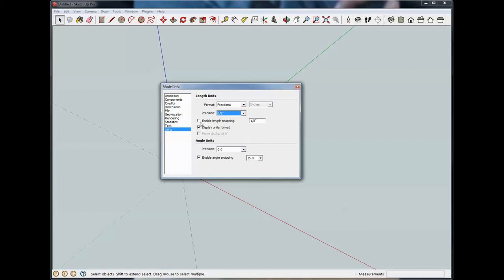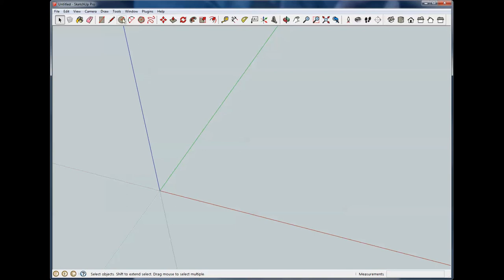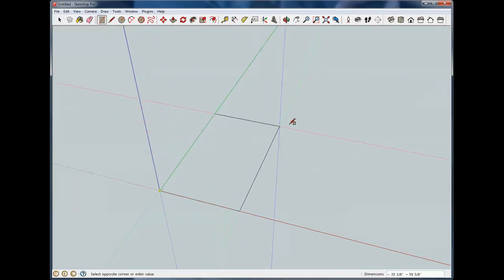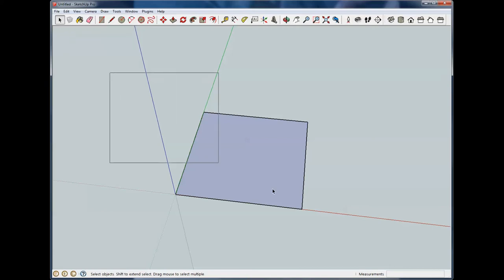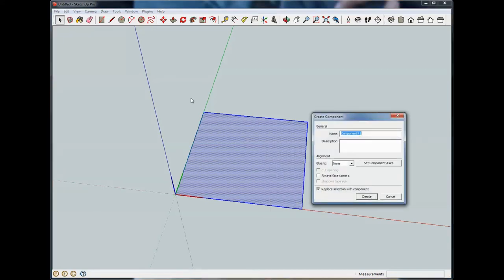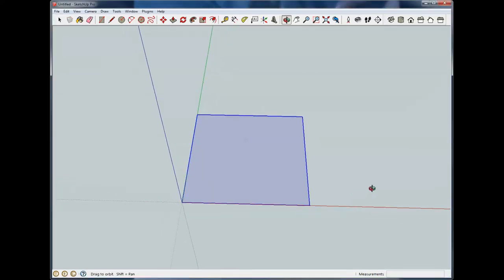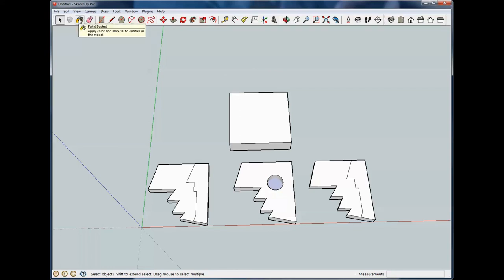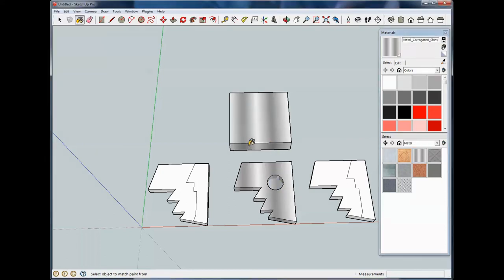Learn how to use Sketchup --- tutorial #2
In this tutorial, we will work with toolbar items for sketchup including Select, make component, material, eraser, square and pencil. Also a brief difference between component and group and how things stick together if you don't use group/component.